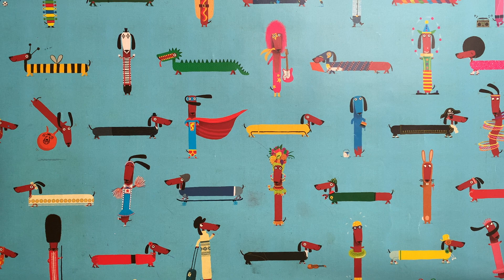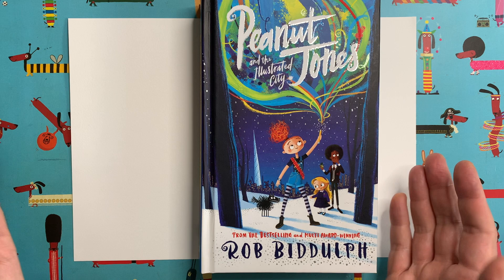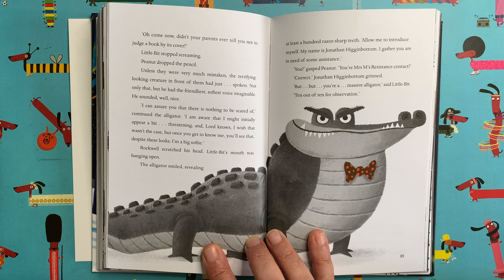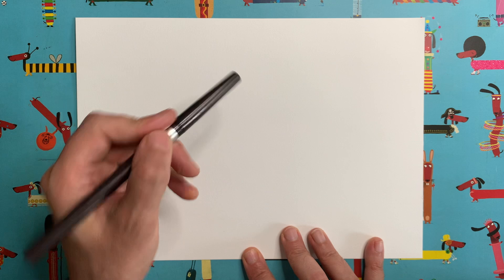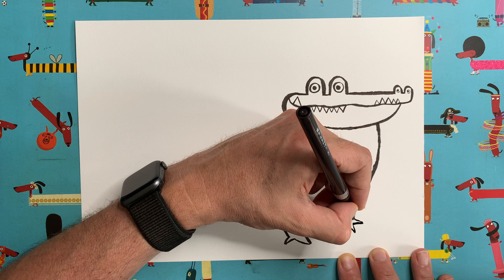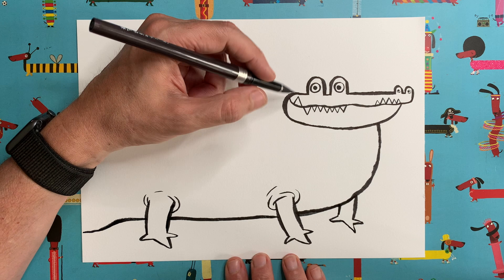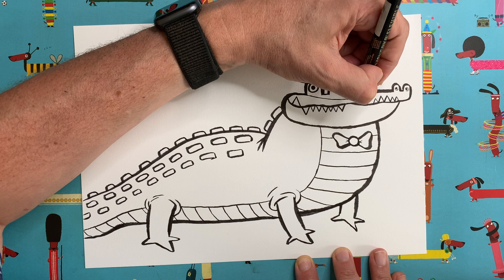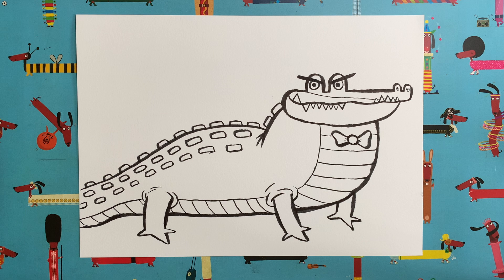DrawWithRob 103 Jonathan Higginbottom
✏️ARE YOU READY TO DRAW? Here's another DrawWithRob film for you to watch with your little/big ones. Today we are drawing Jonathan Higginbottom the alligator from my debut novel 'Peanut Jones and the Illustrated City'. All you need is a piece of paper, a pencil, something to colour with and half an hour or so. Remember to share pics of your artwork and, who knows, you might make THE GRID (which I will post on Friday). Good luck!
The first four DrawWithRob activity books (Draw With Rob, Draw With Rob at Christmas, Draw With Rob: Build A Story and Draw With Rob: Monster Madness, published by HarperCollins) are OUT NOW!
If you are a teacher watching this video with your class, why not post a picture of you all holding your finished artworks using the DrawWithRob and ClassOfTheWeeks hashtags.
Background: “During the coronavirus quarantine period in Spring/Summer 2020, I realised that lots of people were going to find themselves at home with their children for several weeks/months looking for things to do. So I decided to post some draw-along videos that parents could watch with their kids and, hopefully, make some nice pictures. The videos proved to be very popular, garnering millions of views worldwide, so when lockdown eased I decided to carry on.